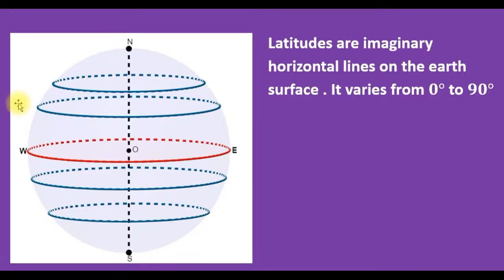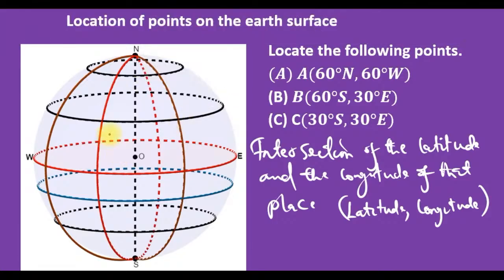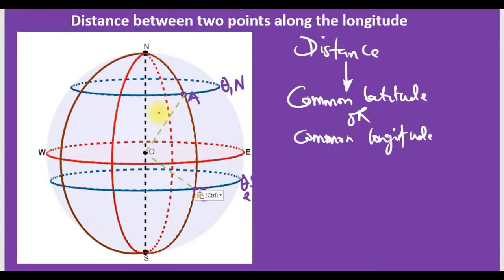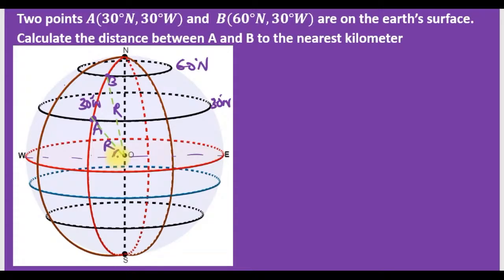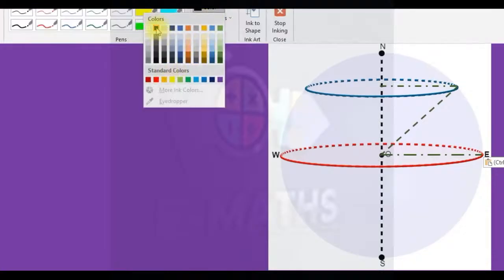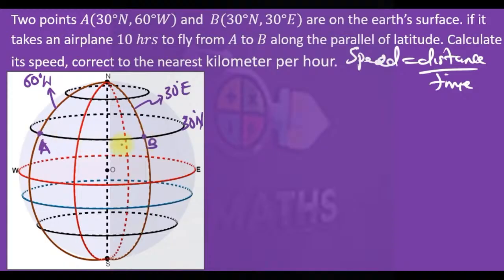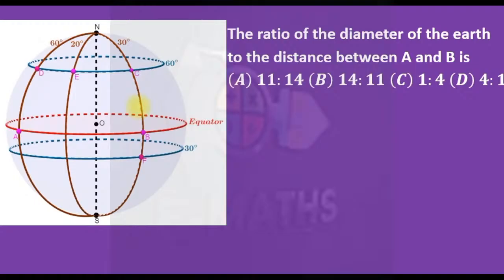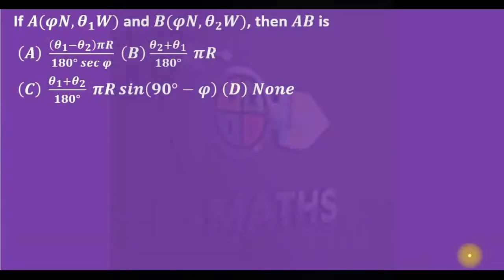LONGITUDE AND LATITUDE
Join our interactive live mathematics class as we explore Longitude and Latitude, the coordinate system used to locate places on Earth accurately. In this session, you will learn:

✅ Meaning of latitude and longitude
✅ How to identify locations using coordinates
✅ Understanding parallels and meridians
✅ Real-life applications in navigation and geography
✅ Step-by-step examples and problem solving

This class is suitable for students, exam candidates, and anyone who wants to strengthen their understanding of geographical mathematics.

📅 Don’t miss this engaging and easy-to-follow lesson.